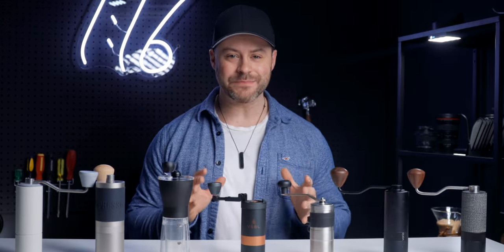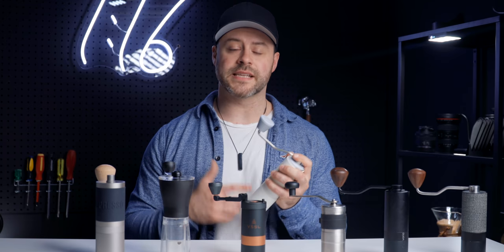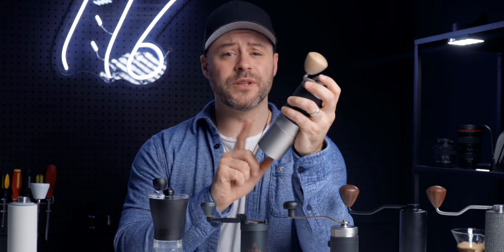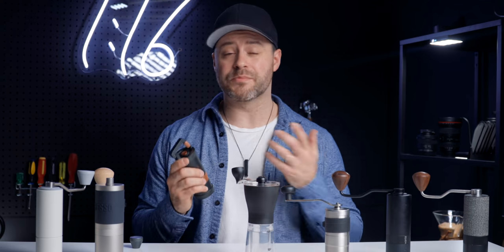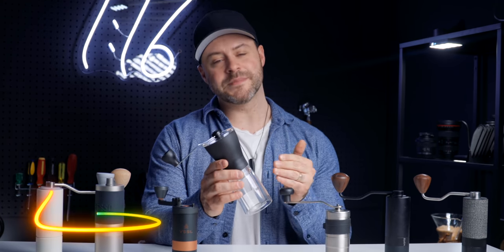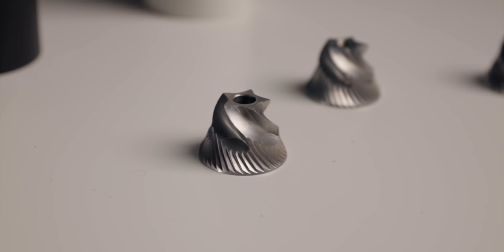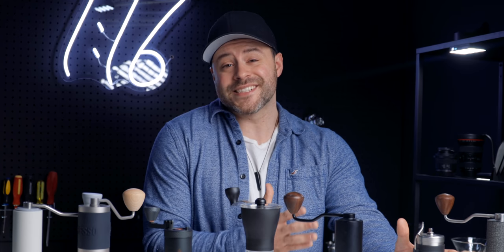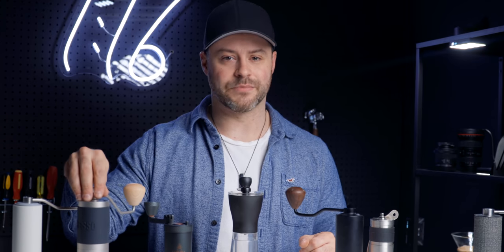The Best Budget Coffee Hand Grinder under $150?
In this Video I compare cheaper budget friendly but high quality coffee hand grinders.
TIMEMORE C2
1ZPRESSO JX
1ZPRESSO JX PRO
1ZPRESSO Q2
HARIO SLIM
VSSL JAVA
PORLEX MINI

Kalita Filters

Fellow Stagg EKG Kettle
Kalita Wave
Fellow Stagg X

Third Wave Water

Kyle Rowsell
Brew At Home Blog

Timecodes:
0:00 - Intro
1:45 - The Lineup
2:32 - Timemore C2
5:03 - 1ZPRESSO JX
8:22 - VSSL JAVA
11:26 - Hario Slim
12:55 - Vario Hand Grinder
15:59 - PORLEX Mini
17:30 - Normcore
19:13 - Verdict

SIFT TEST RESULTS:
(20g of coffee ground to roughly 1100 Microns based on the Brewler)
*Kruve sifter using 400 and 1100 micron sifters*

Timemore:
Coarse: 6.3
Middle: 11.6 (between 1100-400 microns)
Fine: 1.6
Percentage: 58% in sweet zone

1ZPRESSO JX:
Coarse: 4.9
Middle: 12.8
Fine: 1.9
Percentage: 64% in sweet zone

VSSL:
Coarse: 6.4
Middle: 11.5
Fine: 1.6
Percentage: 57% in sweet zone

Hario Slim:
Coarse: 11.4
Middle: 7.6
Fine: 1
Percentage: 38% in sweet zone

Varia:
Coarse: 6.1
Middle: 11.9 (between 1100-400 microns)
Fine: 1.6
Percentage: 59% in sweet zone

Porlex:
Coarse: 10.9
Middle: 8.5
Fine: 0.6
Percentage: 42% in sweet zone

Normcore:
Coarse: 4.8
Middle: 13.7
Fine: 1.2
Percentage: 68% in sweet zone